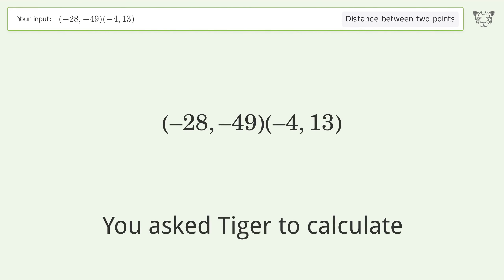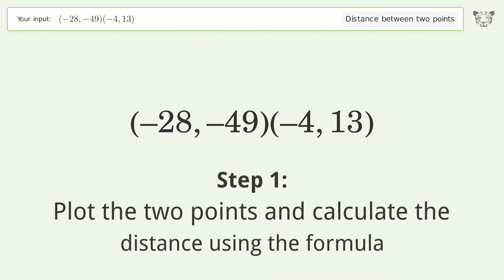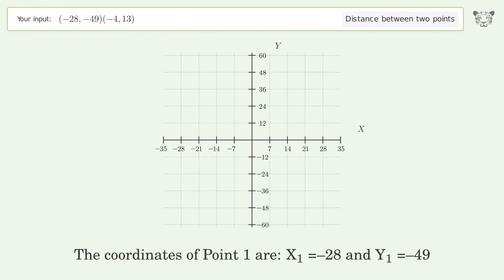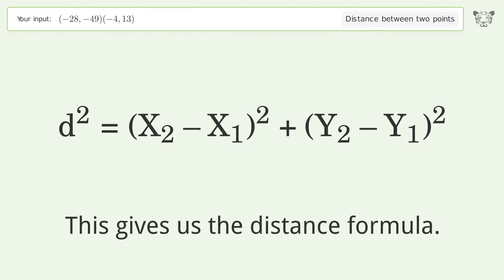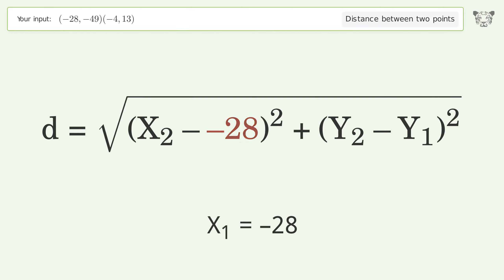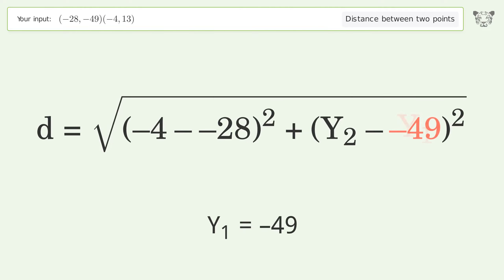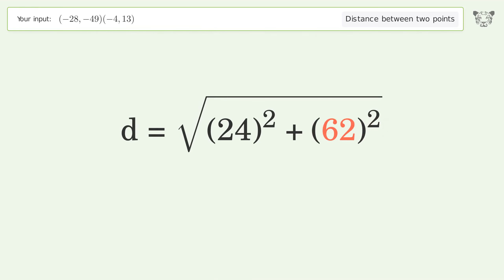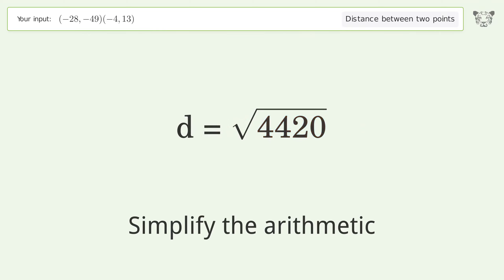Find the distance between two points p1 (-28,-49) and p2 (-4,13): Step-by-Step Video Solution